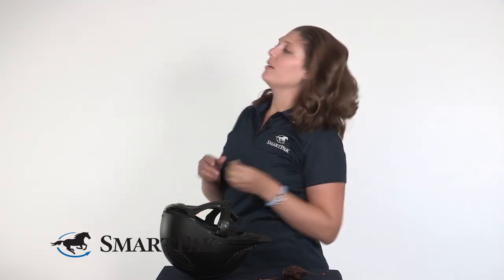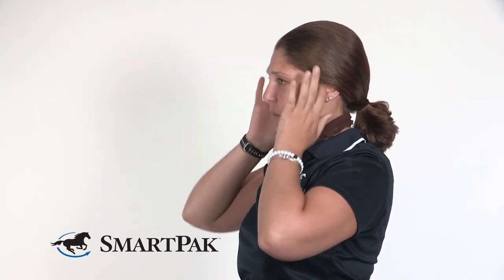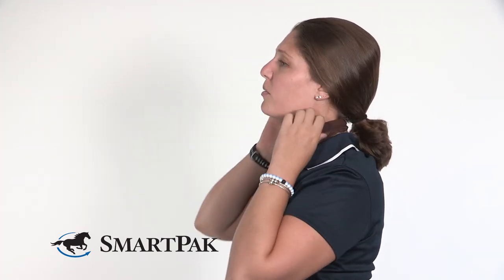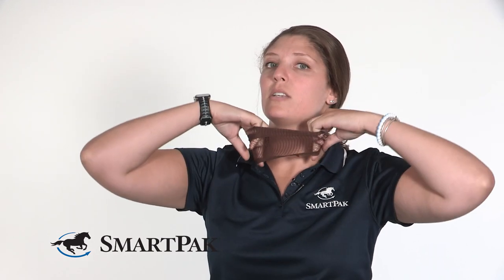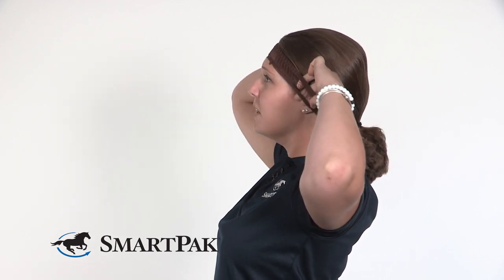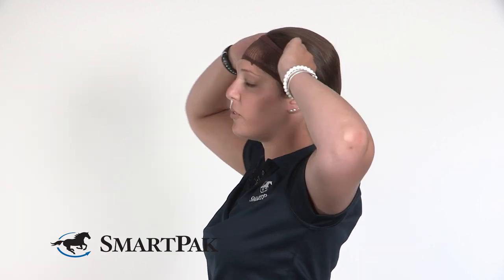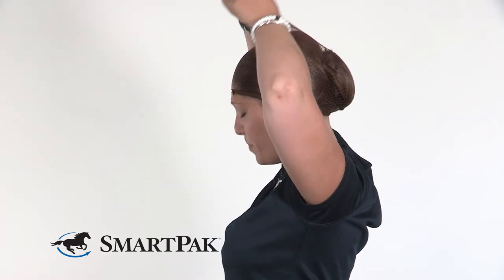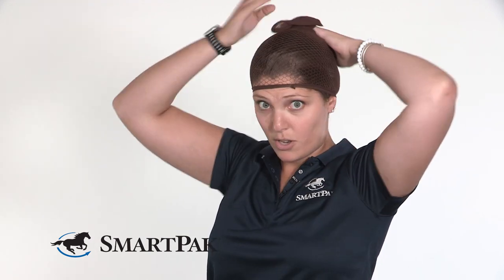How to put on the RWR No Knot Hairnet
Watch SmartPaker Al show you just how fast and easy it is to put on this hairnet. Whoop!

Why We Love This:
No Knots. No Pins. The RWR No Knot Hairnet is a superior heavyweight stretch no slip net that is super easy to use!

Favorite Features:
- Great for short, medium and very long hair
- Cool, comfortable, seamless brow band for a hairnet that lies comfortably flat against your head
- Easy to use, just pull hairnet on then up and hair will be neatly contained under your helmet
- Hair nets come in matching organza bags
- Washable